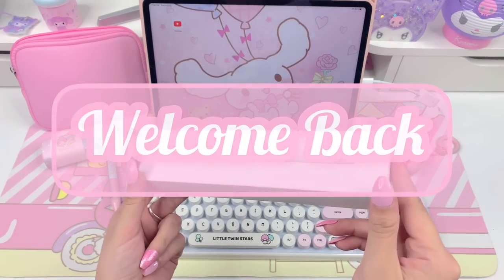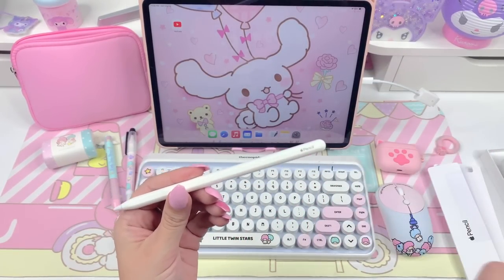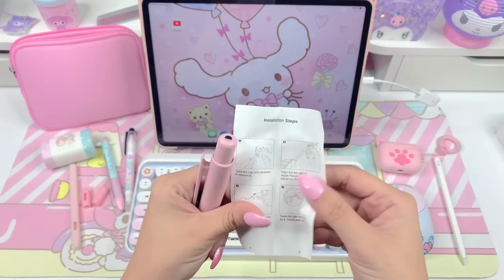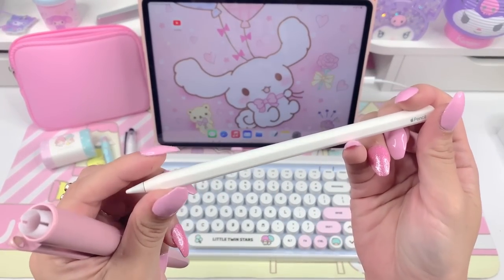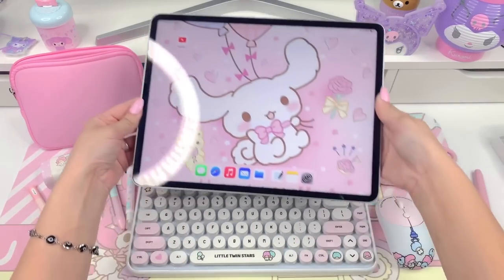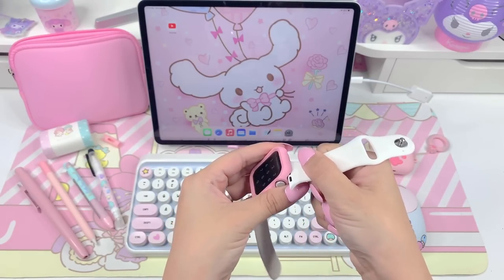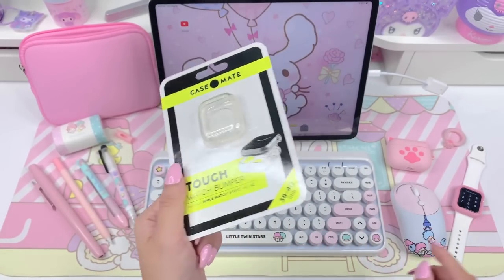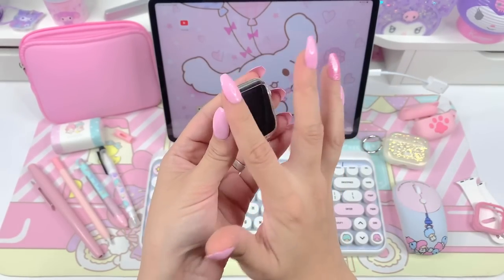Apple Pencil 2 Unboxing + Cute Accessories Haul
Helpful Links:
iPad Pro 12.9
Apple Pencil (2nd Generation)

Apple Pencil Silicone Sleeve
Apple Pencil Retractable Cover
Clear CaseMate Apple Watch Cover
Twinkle CaseMate AirPods Case

iPad Pro 12.9 Screen Protector (Tempered Glass)
Fintie Hybrid Slim Case
RAINYEAR Laptop Sleeve